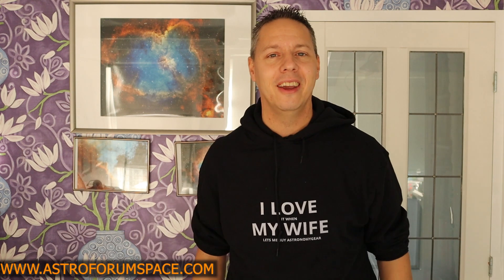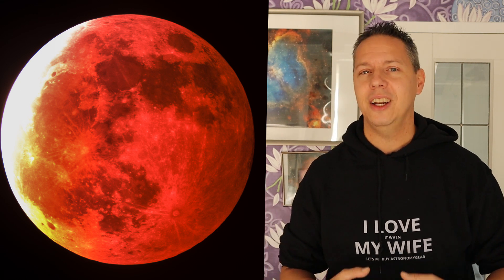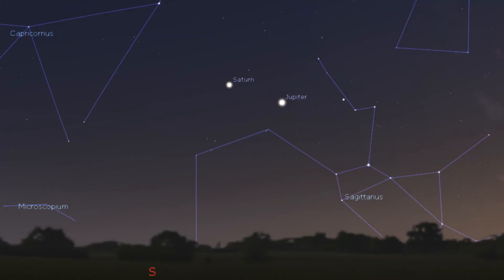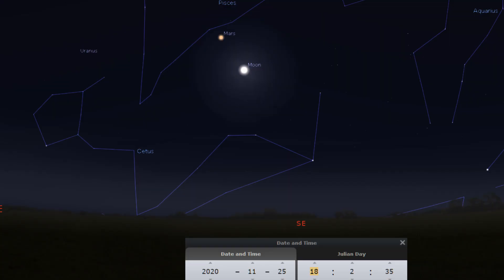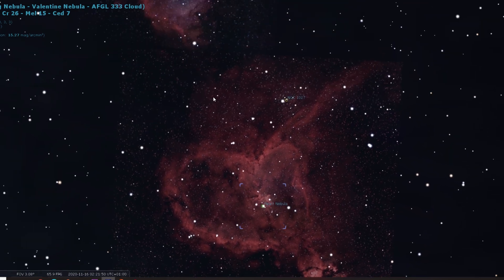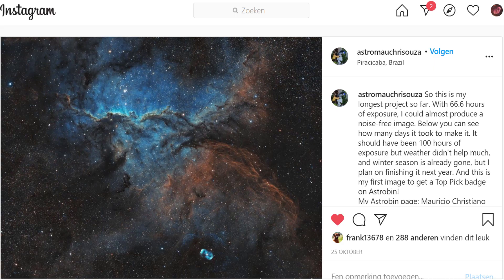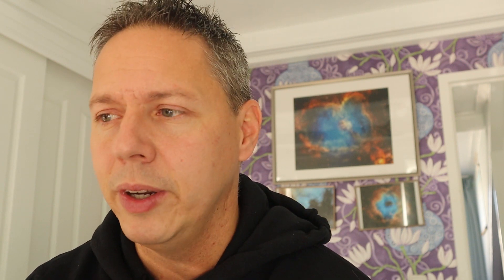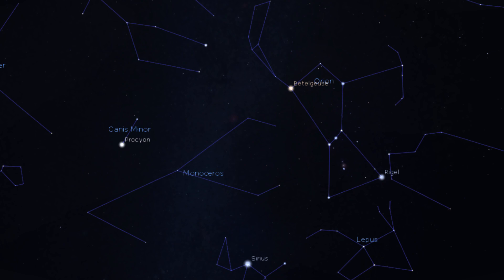What's in the night sky tonight | November 2020 | Astrophotography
In this video, I show you what's in the night sky tonight (November 2020). I'll discuss comets and near-earth objects, planets, conjunctions, and deep-sky objects that are visible in the northern and southern hemispheres. Also, I'll show some amazing pictures my fellow astrophotographers shared with me on Instagram using my NSASFO (Night Sky AstroForum).

Clear skies!

Wido.

Video contents:

0:00 introduction
1:34 comets and NEO
2:23 Planets & conjunctions
5:47 Deep Sky Objects
7:31 Insta